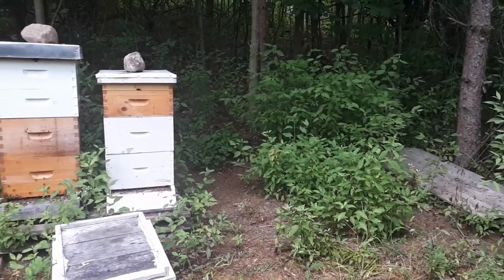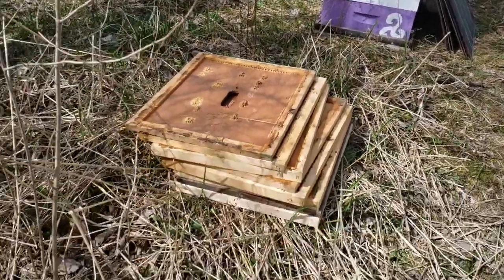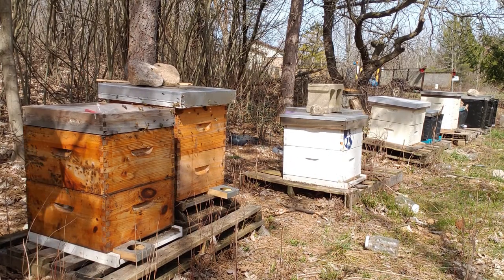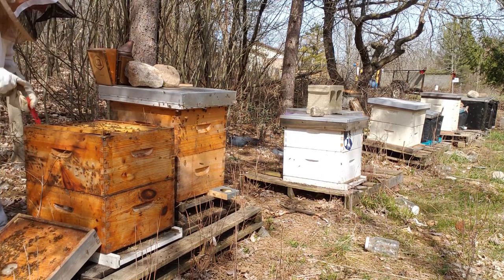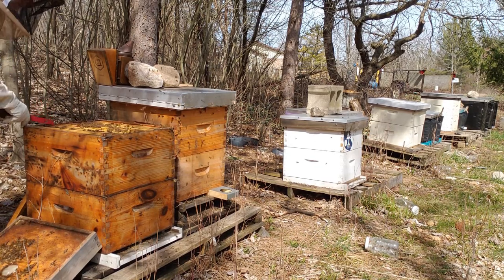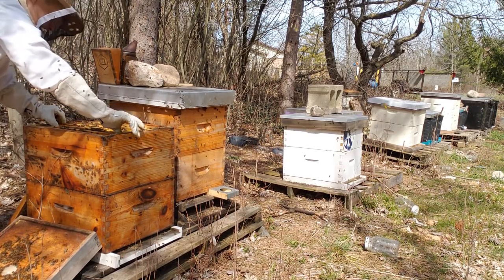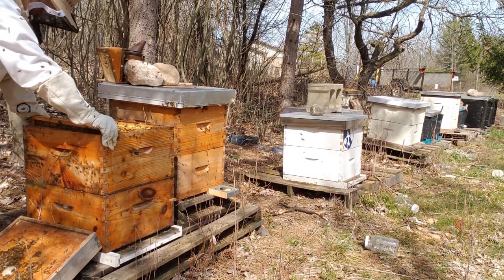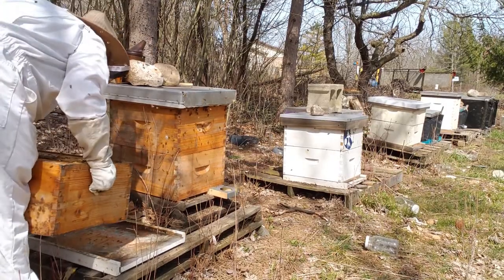Unwrapping for Spring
In this episode, we uncover our hives, treat them for mites, and get them ready for spring.